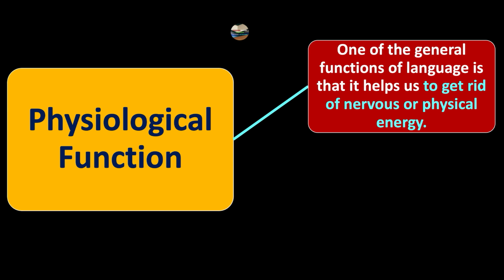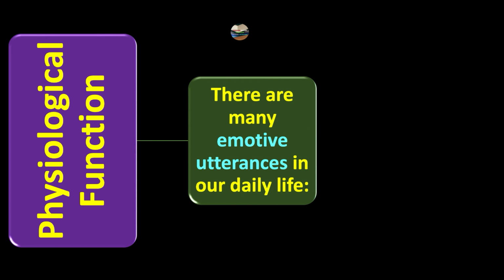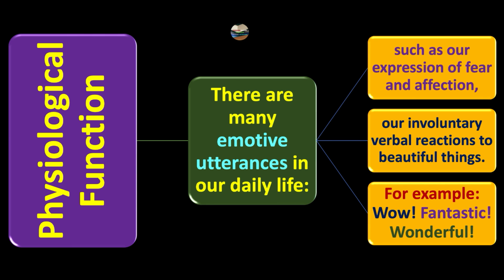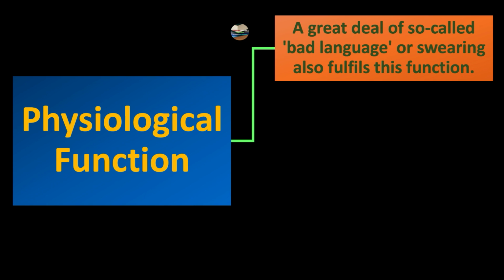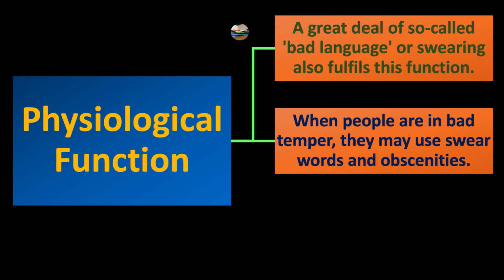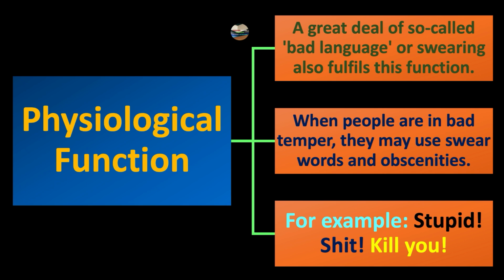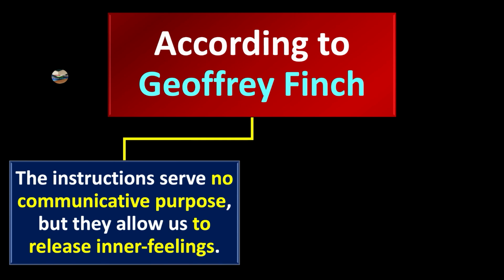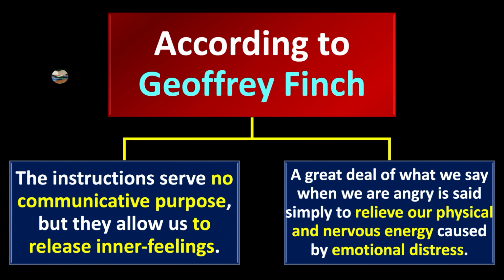(Lecture-8), Physiological Function of Language by Geoffrey Finch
Physiological Function of Language by Geoffrey Finch
00:00 Introduction
00:04 Physiological Function
00:27 Emotive Utterances
01:11 Bad Language
01:50 No Communicative Purpose
02:31 Releasing Emotional Distress